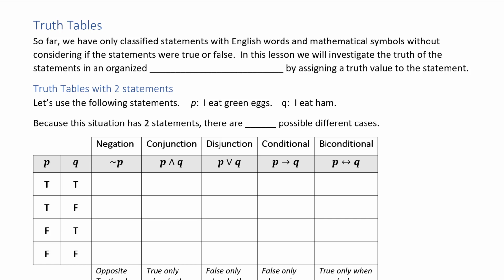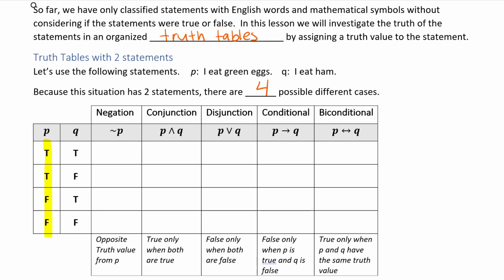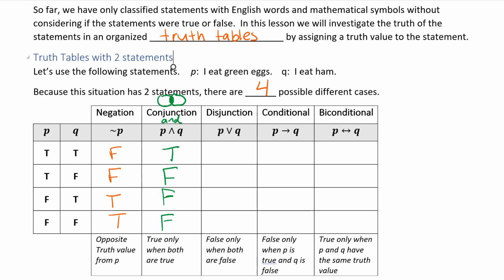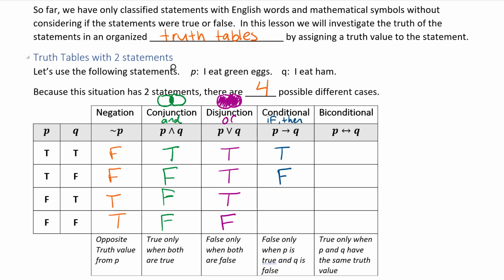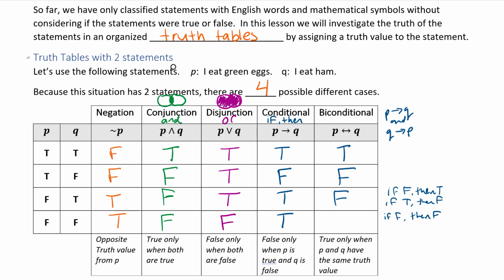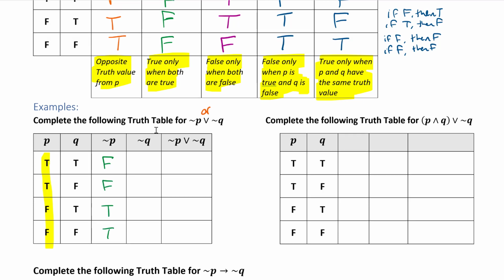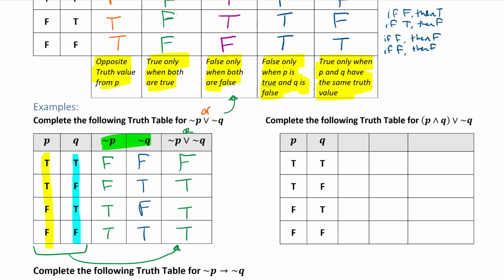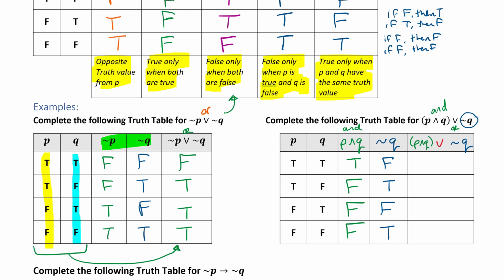1332 Lesson 8 Part 1